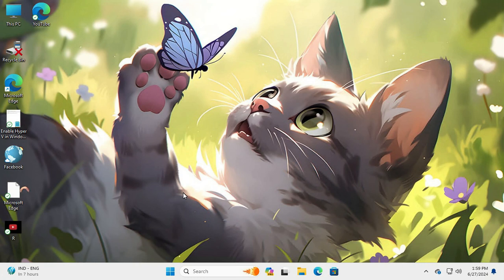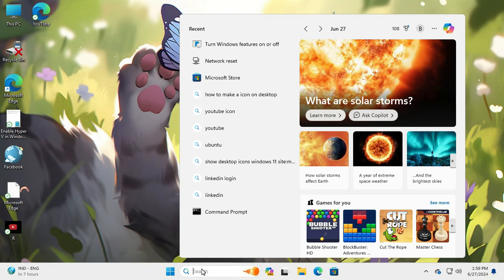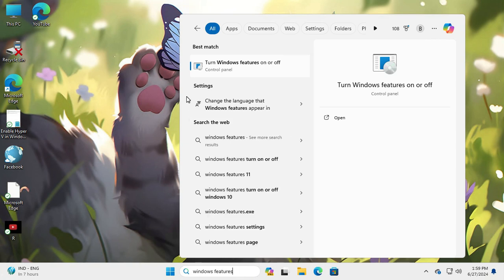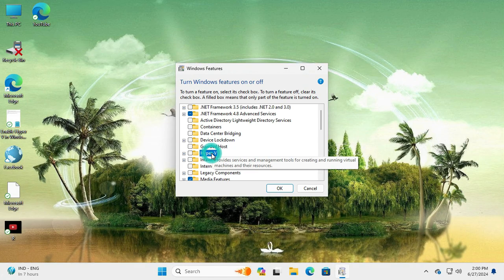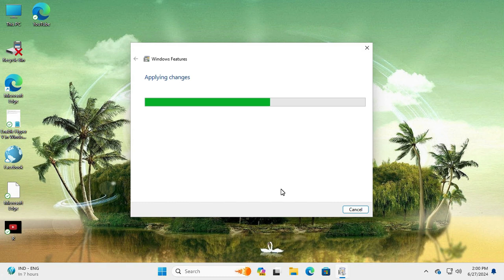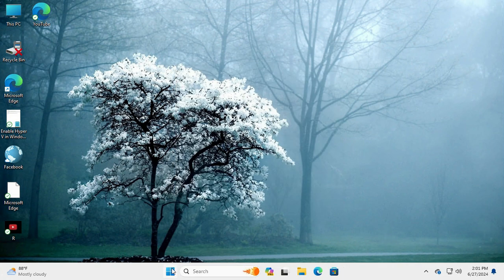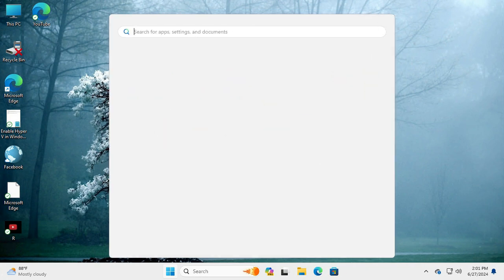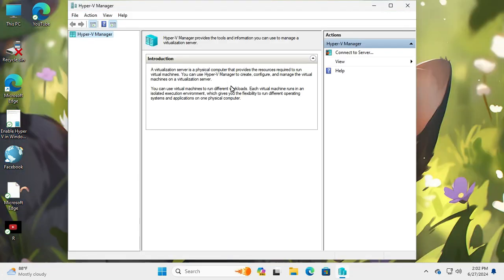How to Install Hyper v Virtualization In Windows 11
Learn How to Install Hyper-v Virtualization In Windows 11 or how to install hyper v on windows 11 or how to install windows 11 in hyper v or how to install windows 11 or how to install hyper-v on windows 11 or how to enable hyper v in windows 11 or hyper v windows 11